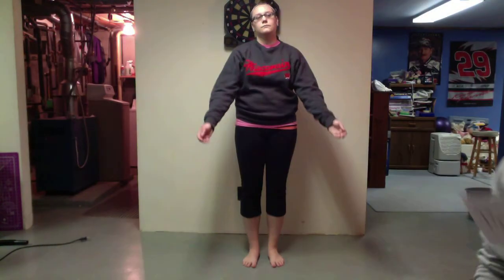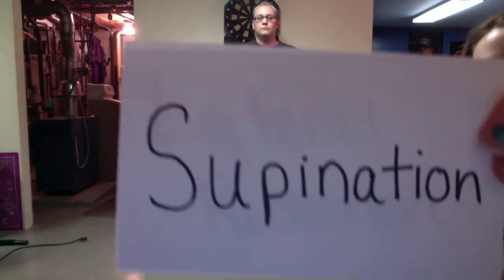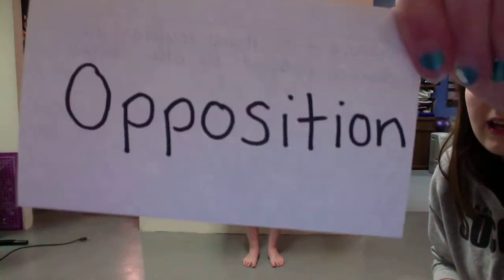Anatomy and Physiology Joint Project SG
Movement of the joints in the body